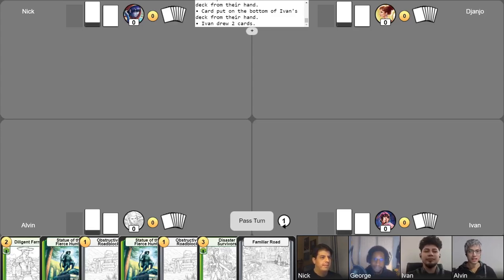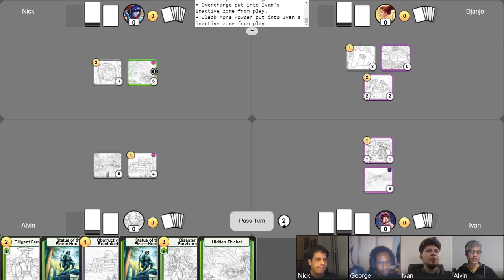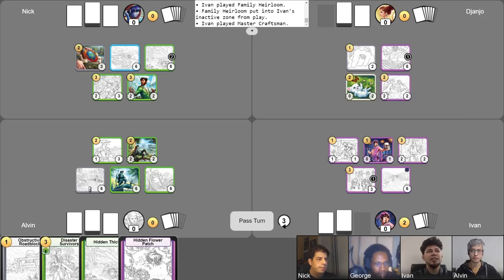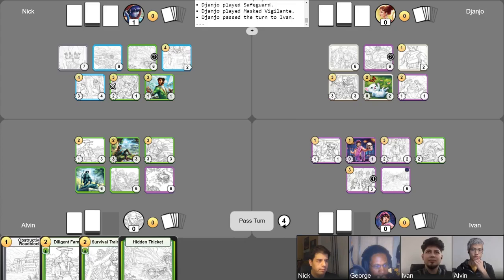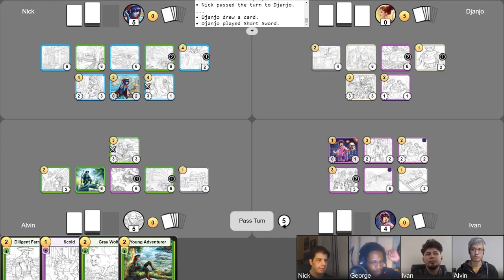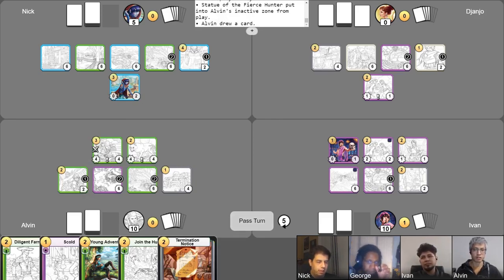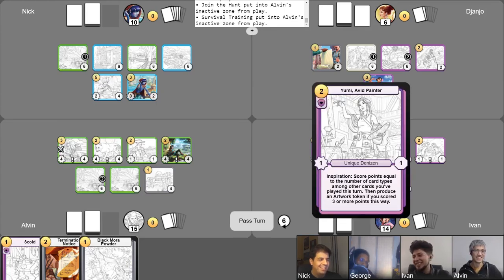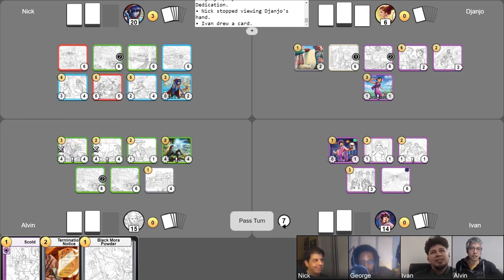Let the Politics Begin! | Champions of Miyandir Gameplay ep 3